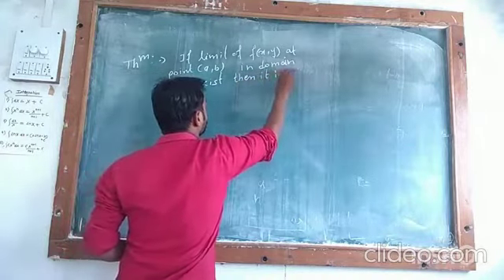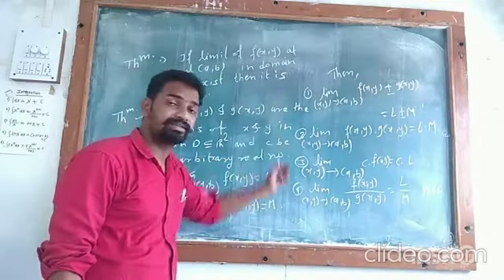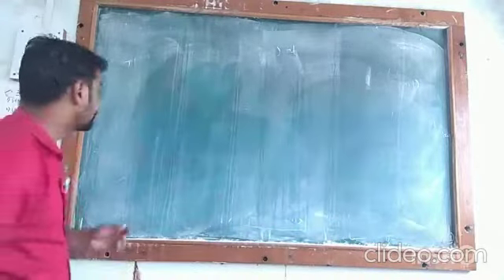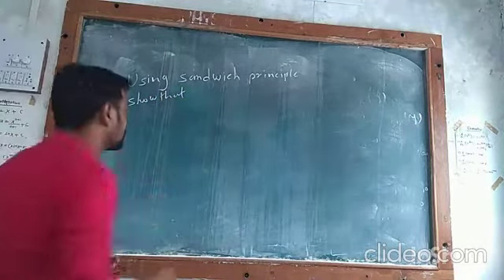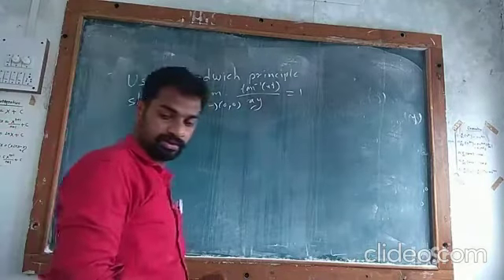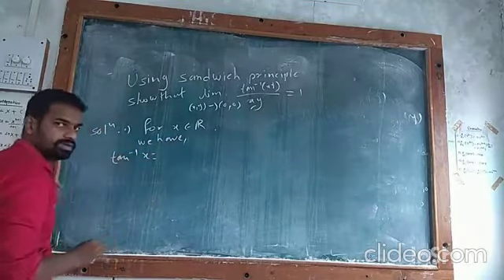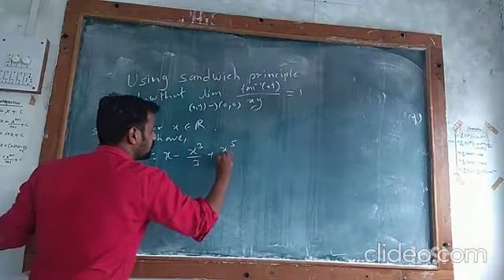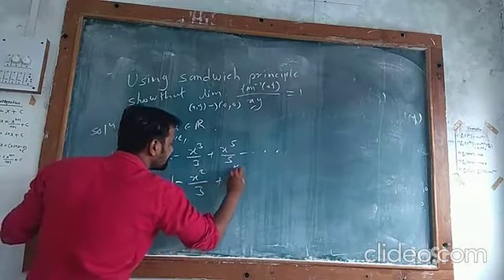limit and continuity LECTURE 5